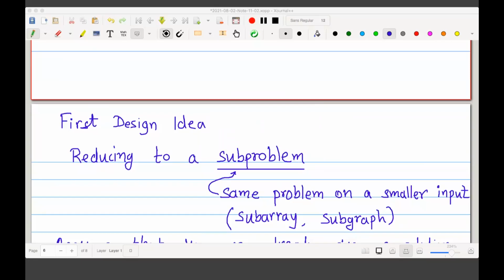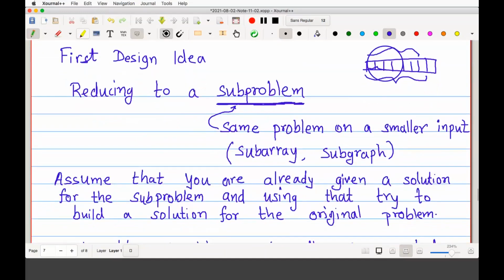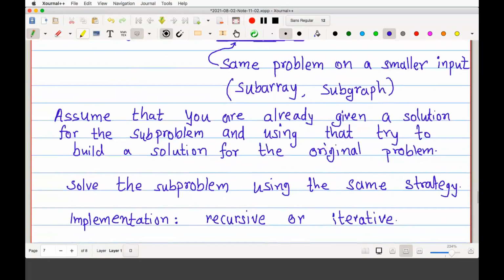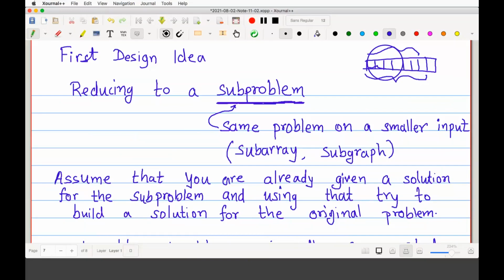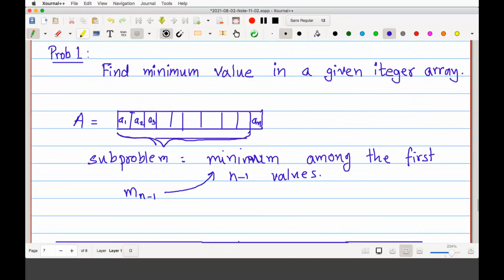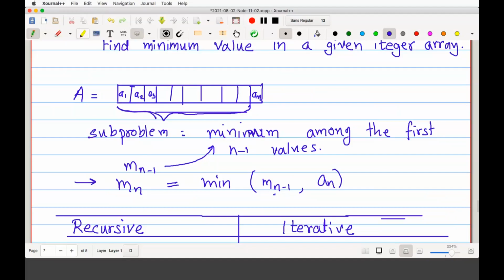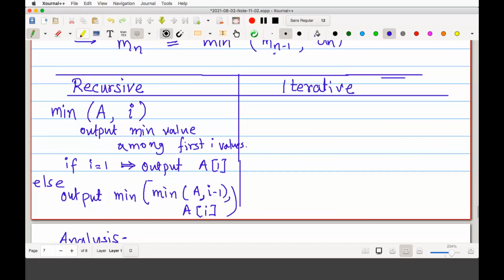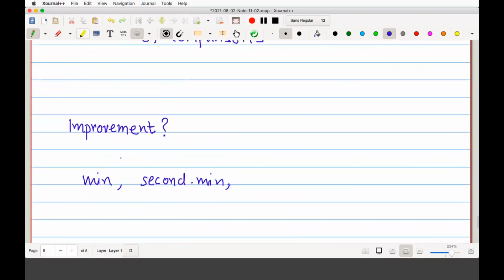First design idea: reducing to a subproblem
We talk about a commonly used idea in algorithm design, to reduce the problem to the same problem on a smaller instance.